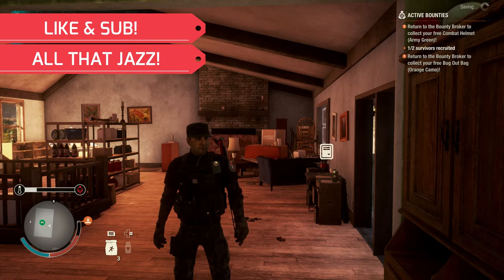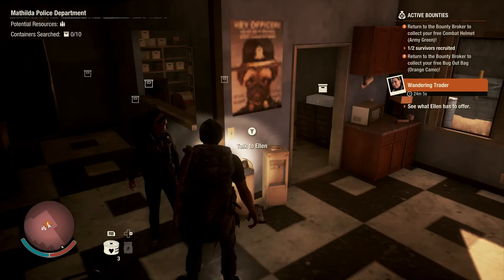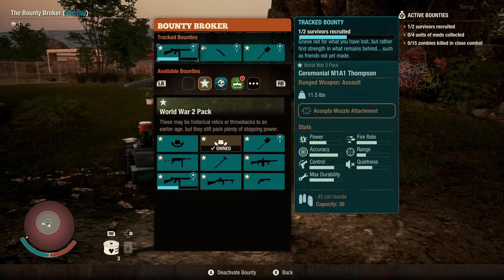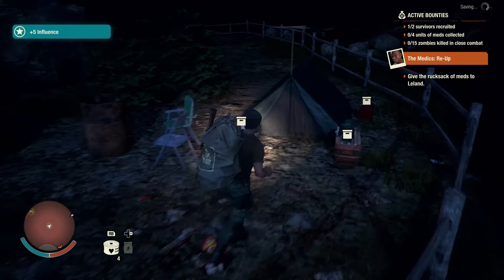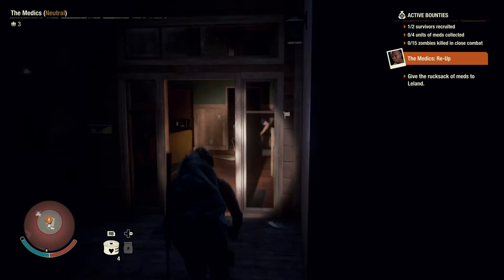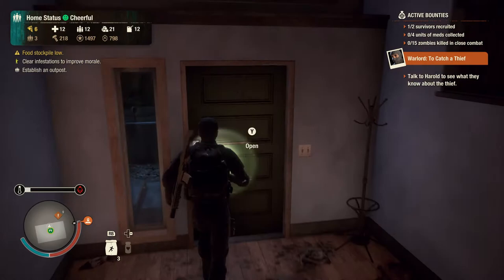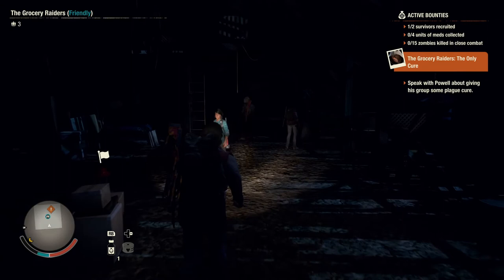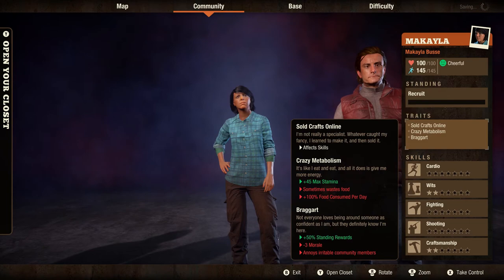State of Decay 2: Juggernaut Edition [Season 2] | Ep.03: Pills Here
Yup! Were back with more of Season 2 of our State of Decay 2: Juggernaut Edition Let's Play! Today kinda feels like an old callback to another great zombie series "Left 4 Dead" with all of the medical work we are doing...kinda makes you wanna yell "Pills Here!". Oh and there's a new survivor...but will she stand the test of time, or we she flunk out?!?

Chapters
0:00 - Intro
0:12 - Duck, Base Management
2:30 - Journal Entry 1
3:32 - Lovell, Wandering Trader
8:13 - Journal Entry 2
8:26 - Lovell, Bounty Broker
12:12 - Journal Entry 3
12:36 - Lovell, Medics: Re-Up
26:00 - Duck, To Catch a Thief
31:09 - Harold, The Only Cure
33:52 - Harold, Infestation
37:49 - Harold, New Recruit